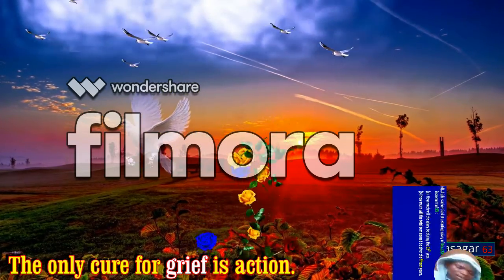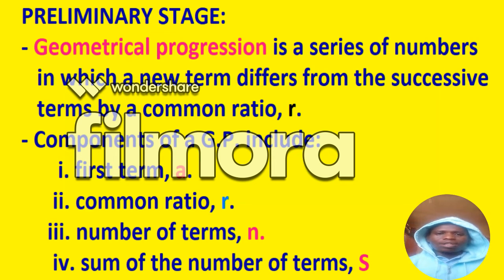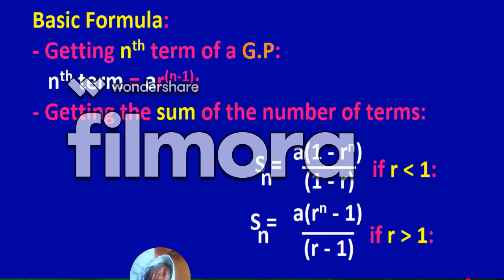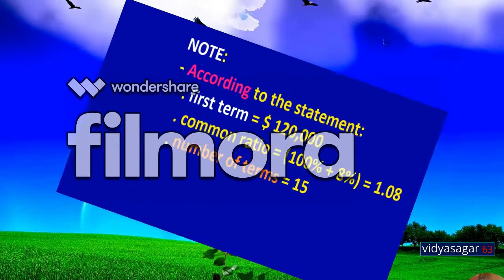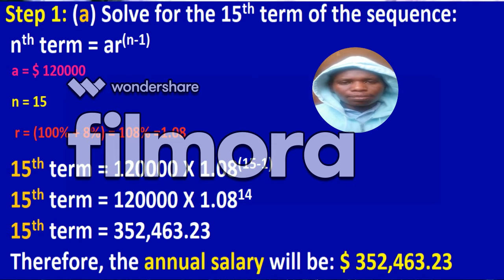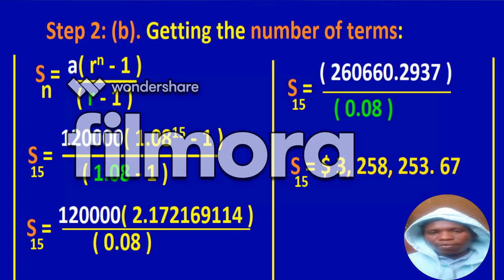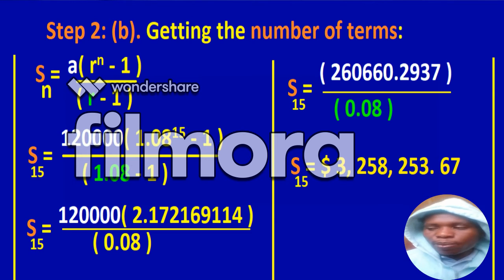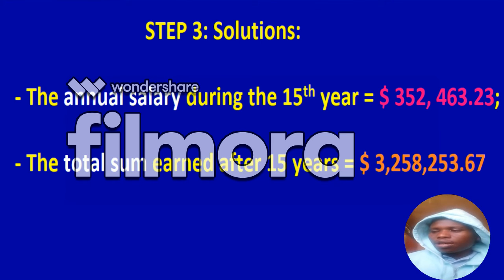VIDEO 05 BUSINESS MATHEMATICS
This is the fifth video tutorial of Business Mathematics on this channel. The video addresses on the Geometrical progression concepts. Kindly enjoy the tutorial.